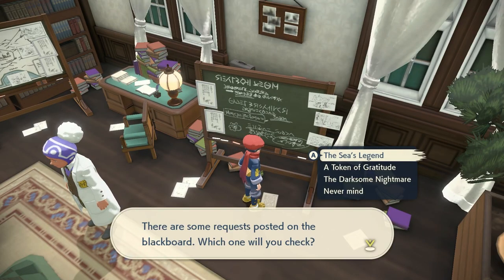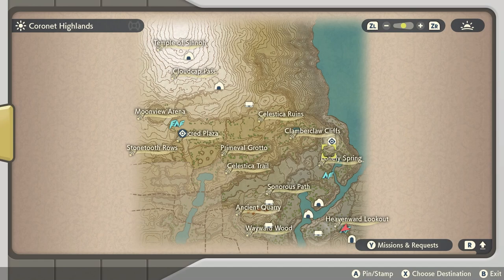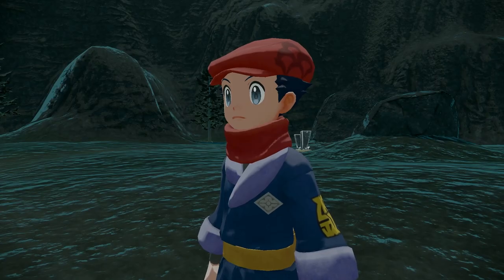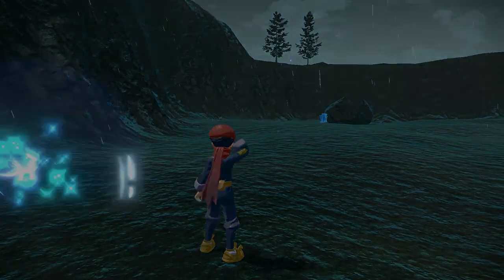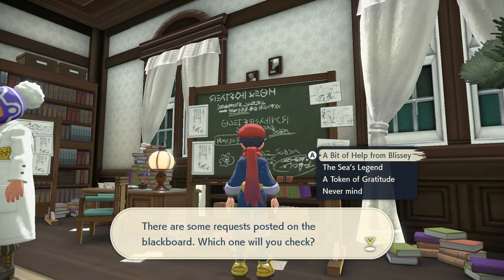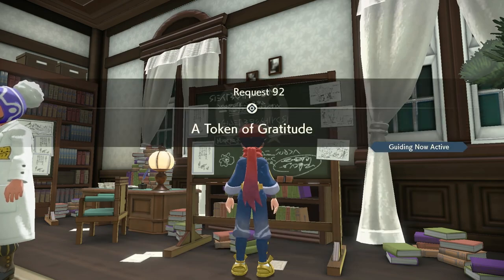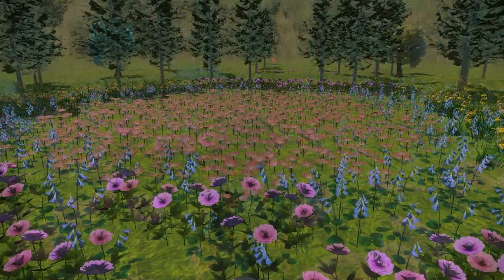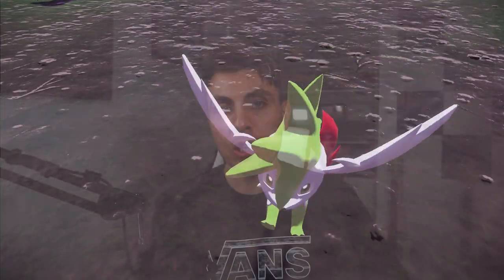HOW TO GET SHAYMIN AND DARKRAI POST GAME EVENTS in Pokemon Legends Arceus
HOW TO GET THE SHAYMIN AND DARKRAI POST GAME EVENTS in Pokemon Legends Arceus

In todays video we go through all the information and details on how to get Darkrai and Shaymin in Pokemon Legends Arceus. These events are both available in the Post game of Pokemon Legends Arceus and require a save file from Pokemon Sword and Shield and Pokemon Brilliant Diamond and Shining Pearl. I cover all the details in todays video showing you exactly how to get these post game events.

Follow Osirus!